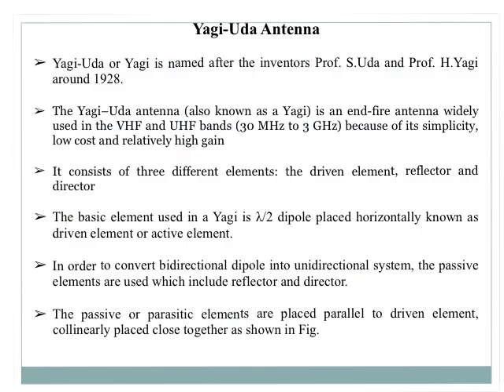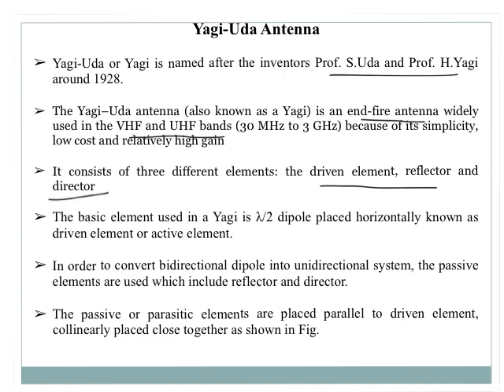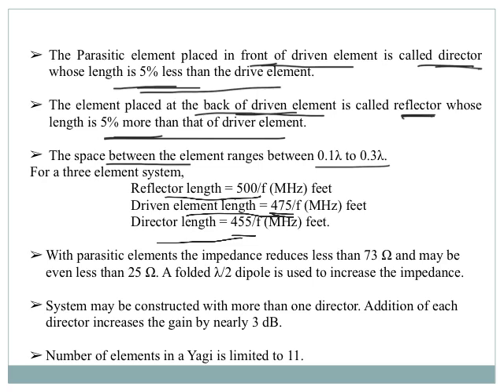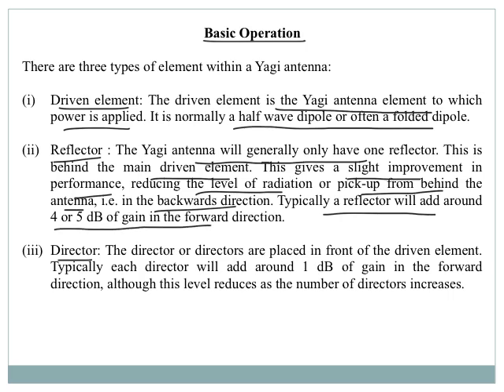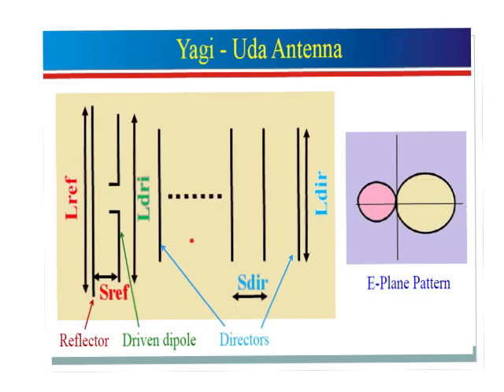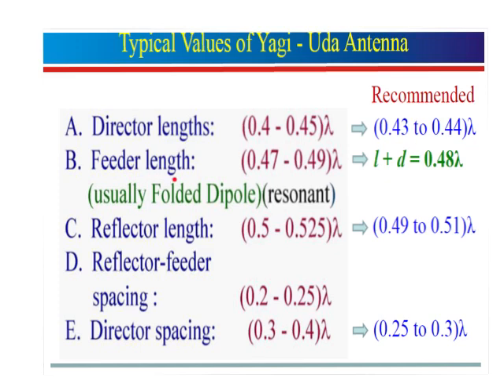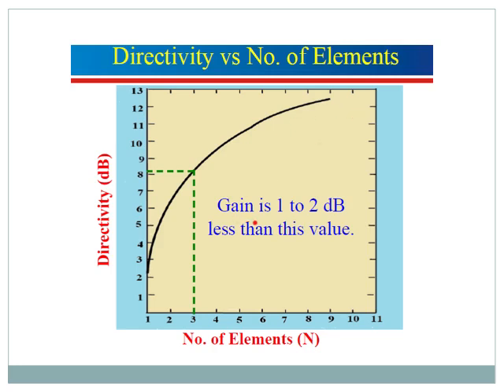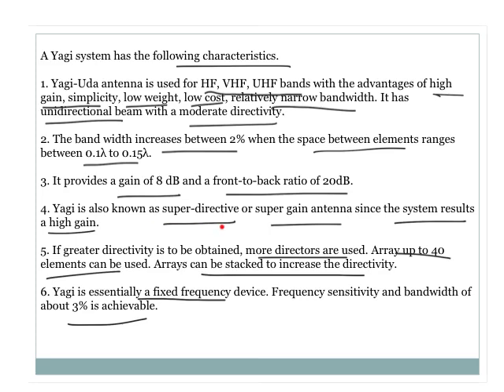MWTA Mod 5 Yagiuda antenna